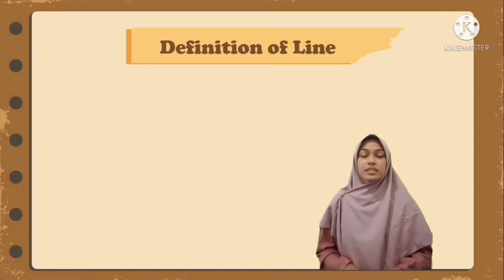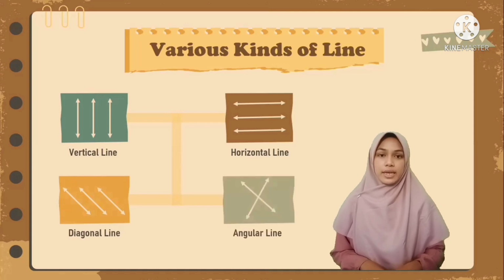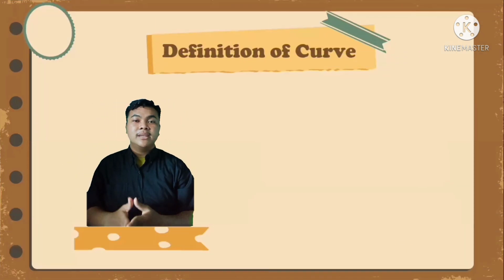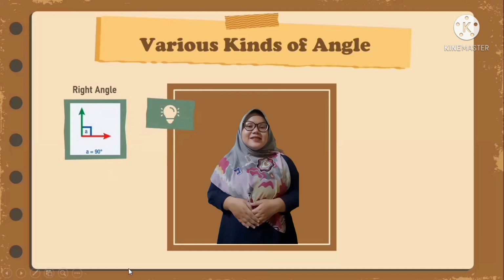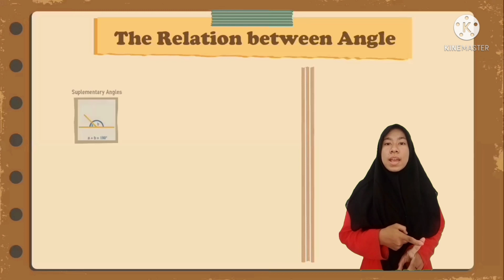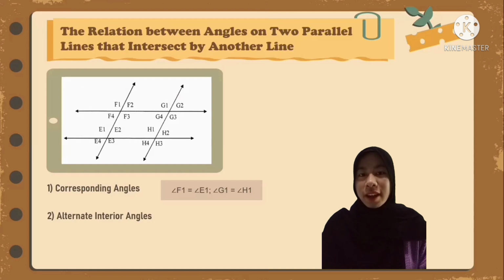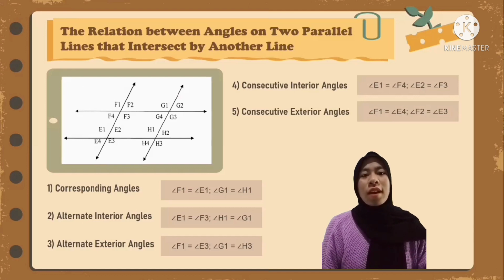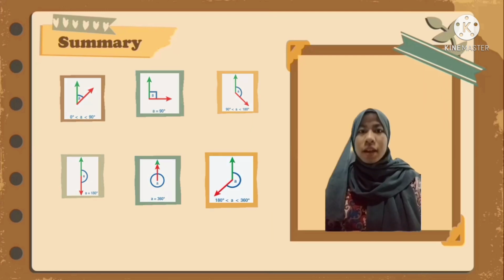LINE, CURVE AND ANGLE (Vlog 1)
Hello everyone👋

We are from group 2 with members:
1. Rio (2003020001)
2. Kharisma Rezkidwi Putri (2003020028)
3. Dinda Novianti Zubaimar (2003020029)
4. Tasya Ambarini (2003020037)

In this first vlog video, we discuss about Line, Curve and Angle✨

This video was made to fulfill a project assignment in subject English for mathematics education.

Lecturers:
1. Assist. Prof. Febrian, S.Pd., M.Sc.
2. Assist. Prof. Puji Astuti, S.Pd., M.Sc.

Hopefully useful and happy watching guys🙏✨✨